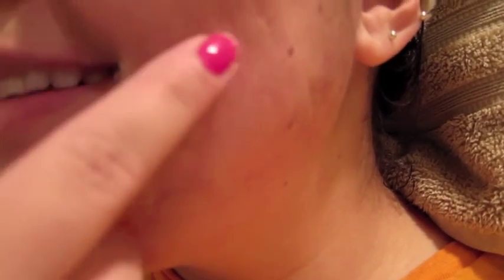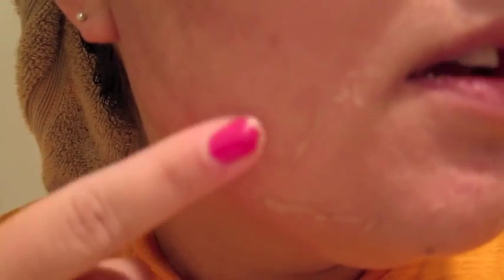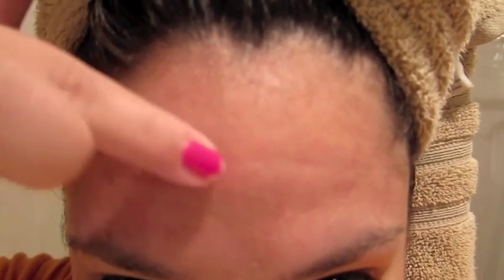My 1st Chemical Peel Part II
this is the follow up to my part I chemical peel video.